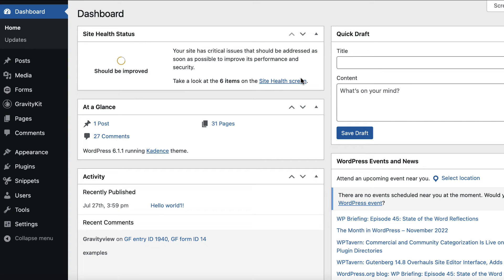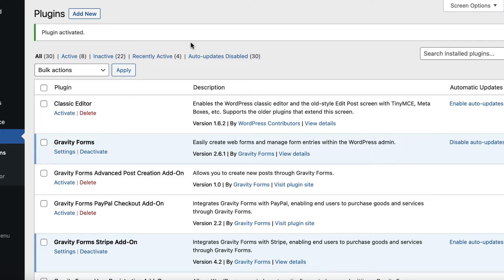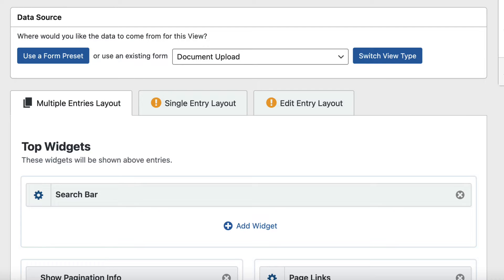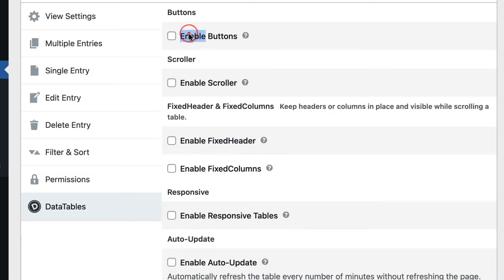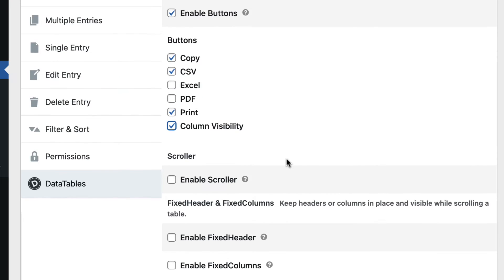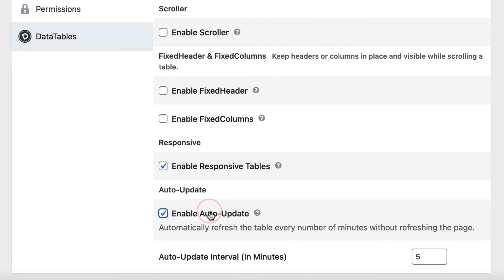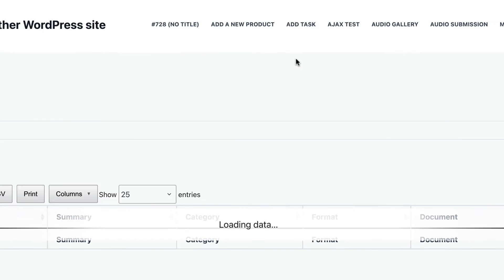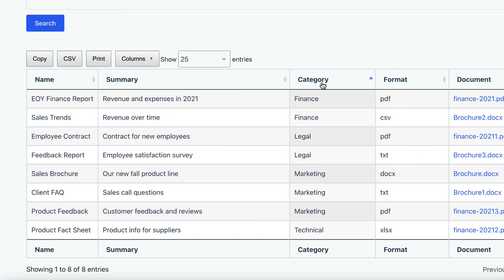Getting Started With the GravityView DataTables Layout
The DataTables Layout is a GravityView layout that allows you to display Gravity Forms data in a live-updating table with extended sorting, filtering and exporting capabilities. See how to get started with the DataTables Layout in this video.

Timestamps:
00:00 Installing DataTables
00:40 Creating a View using the DataTables layout
01:45 Configuring the DataTables settings
04:08 Front end demo